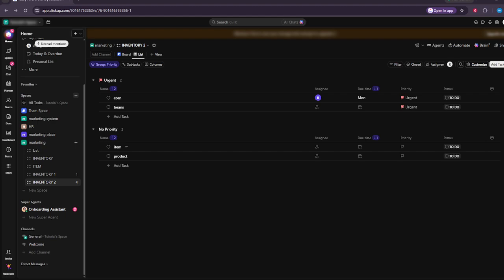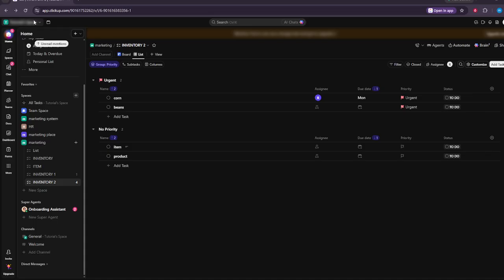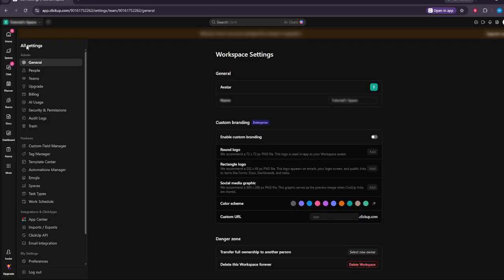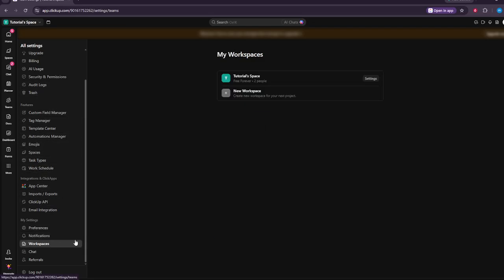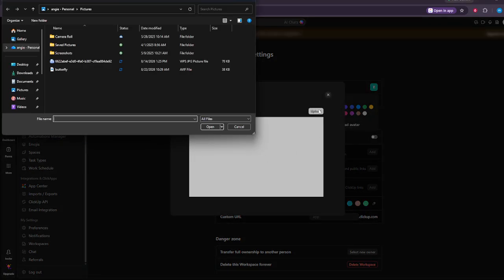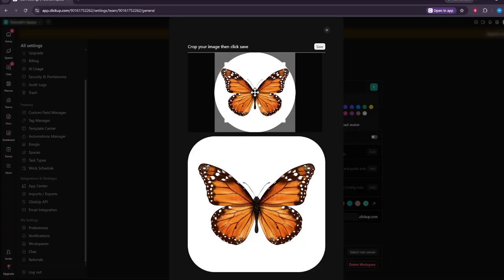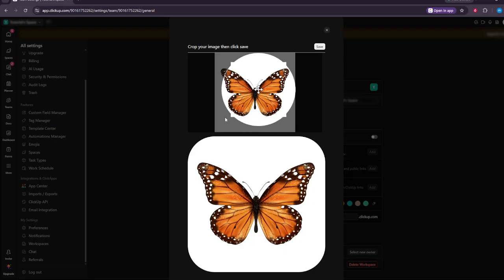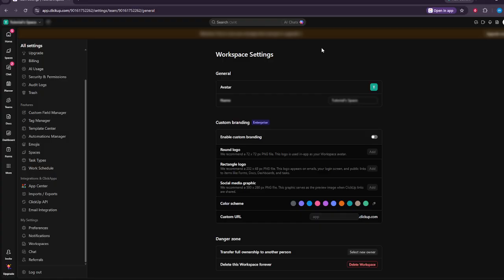How To Change Workspace Picture In ClickUp (Easy Guide 2026)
In This ClickUp Tutorial, You’ll Learn How To Change Your Workspace Picture In ClickUp In 2026. Updating your workspace image can help personalize your business workspace, improve team recognition, and create a more professional project management environment.

We’ll walk through where to find workspace settings, how to update the workspace picture, and how to keep your ClickUp workspace branding organized.

🔹 What You’ll Learn:
* How To Change The Workspace Picture In ClickUp Using Your Workspace Settings And Account Management Options
* How To Find The Correct ClickUp Workspace Settings For Updating Your Workspace Branding And Visual Identity
* How To Upload A New Workspace Image That Helps Team Members Quickly Recognize The Correct Workspace
* How To Manage Workspace Information And Visual Settings Without Affecting Your Existing Tasks, Lists, Or Projects
* How To Keep Your ClickUp Workspace Organized And Consistent For Employees, Clients, And Collaborators

💡 Pro Tip: Use a clear company logo or recognizable workspace image so team members can quickly identify the correct ClickUp environment. Consistent branding also makes shared workspaces look more professional.

By The End Of This Video, You’ll know how to change your ClickUp workspace picture. You’ll also understand how this small customization can improve workspace recognition.